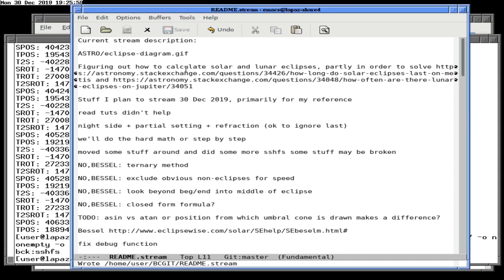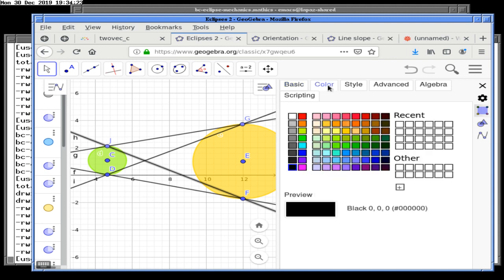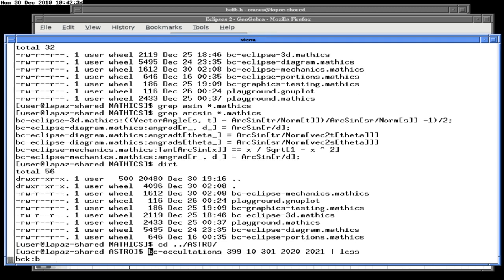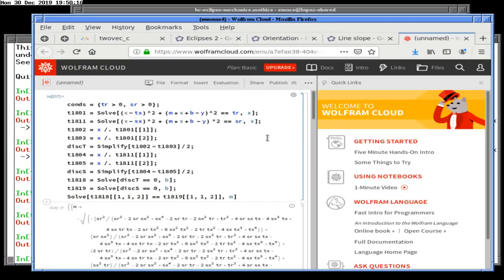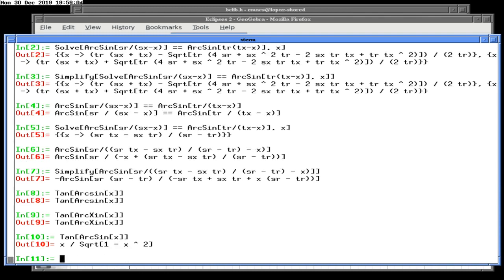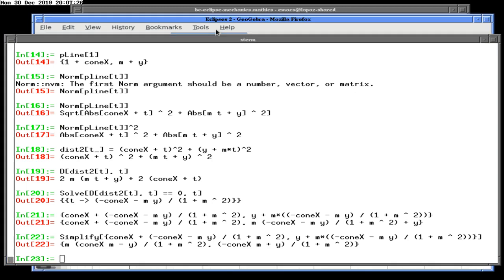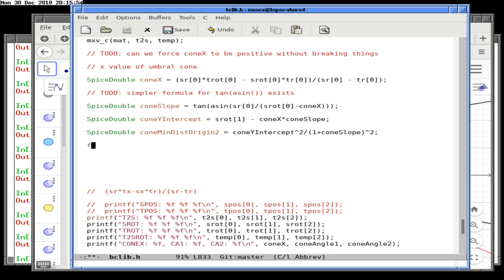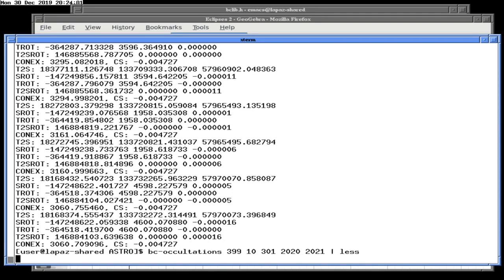Jovian Lunar Eclipses with Besselian Elements 30 Dec 2019 aft OxgT cNMskc